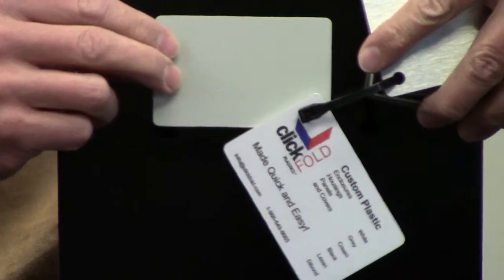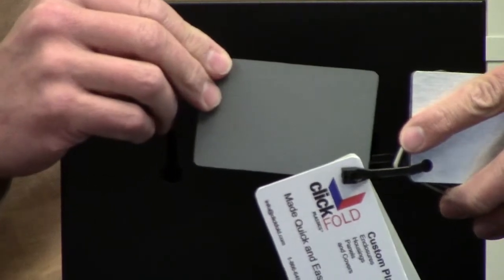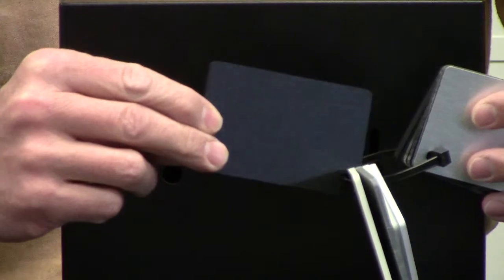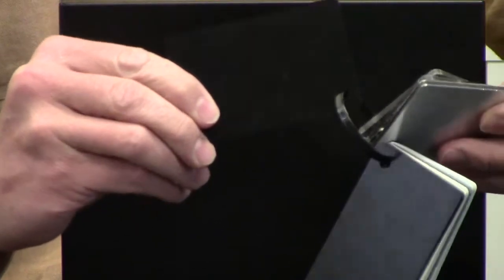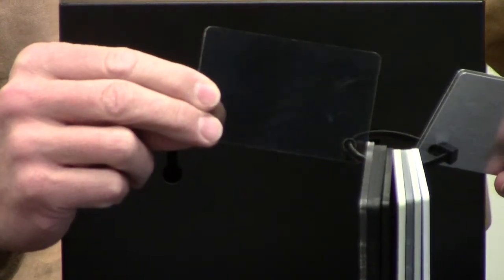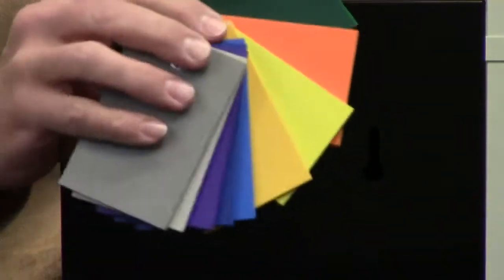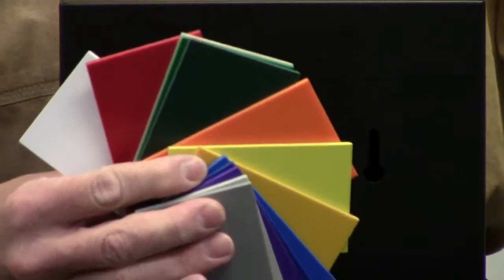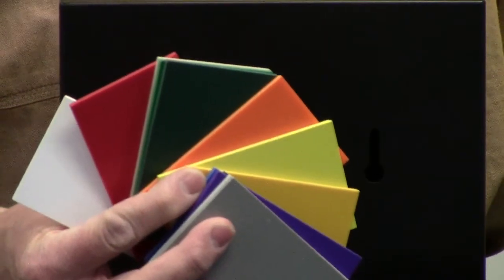ClickFold color choices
Clickfold Plastics, Inc. - custom plastics fabrication, prototyping and production incl. digital printing